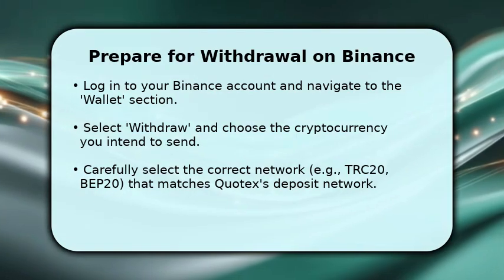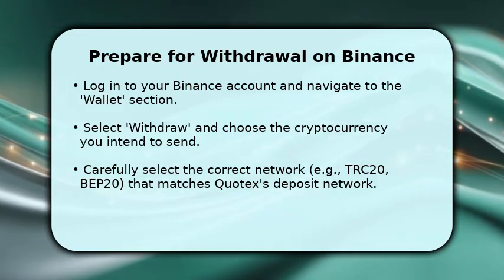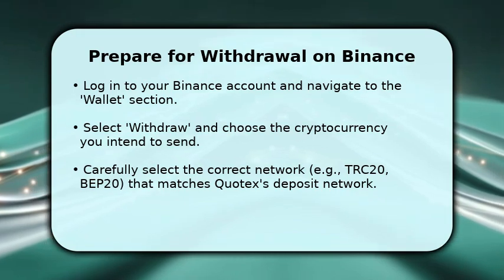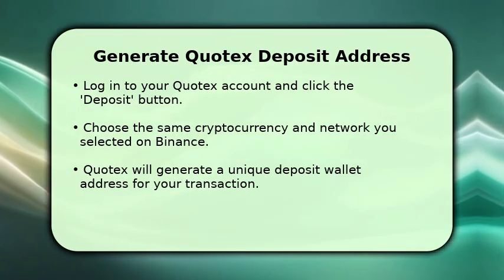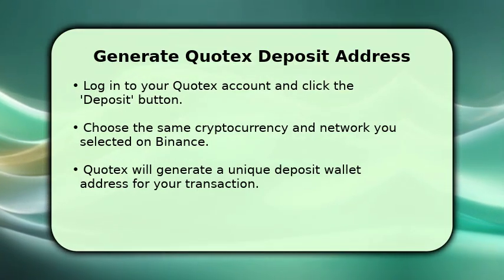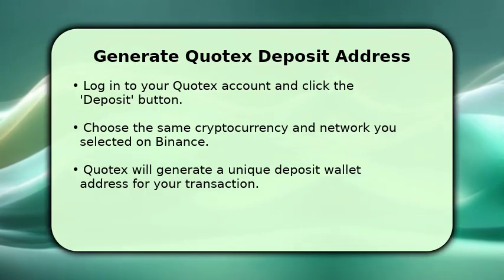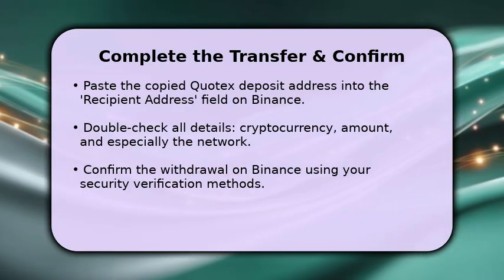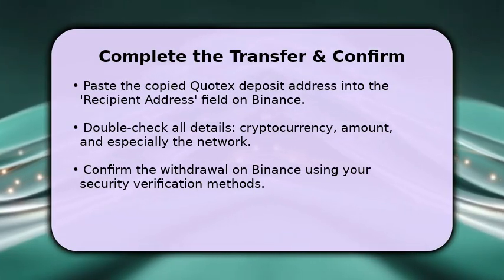How To Binance To Quotex Deposit - Full Guide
▸ (f) Are you looking to transfer funds from Binance to Quotex? This video provides a step-by-step guide on how to do it safely and efficiently. We'll cover the necessary steps, including creating an account, verifying your identity, and initiating the transfer. Whether you're a seasoned trader or just starting out, this tutorial will walk you through the process with ease.